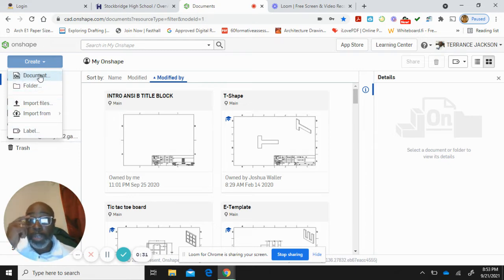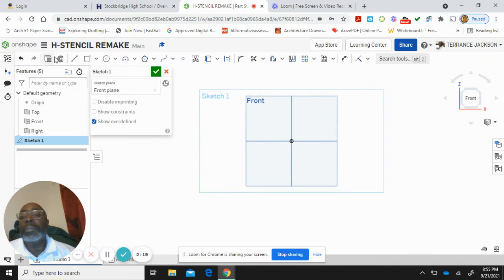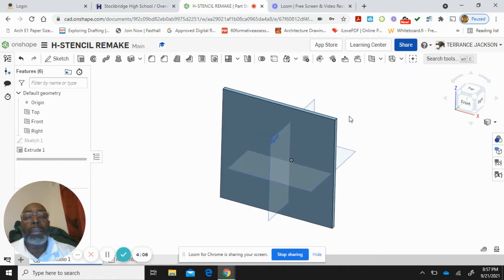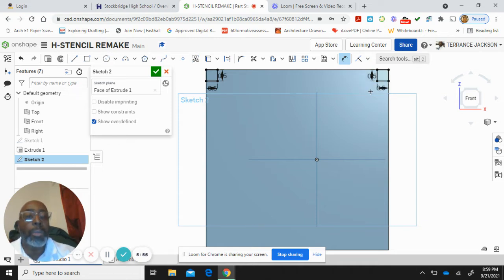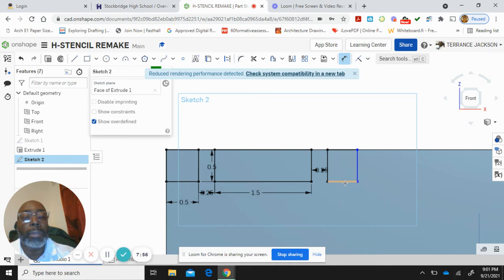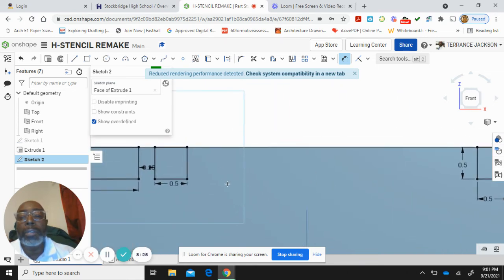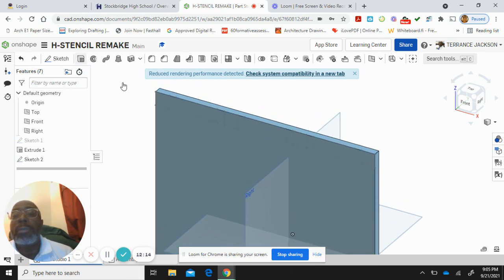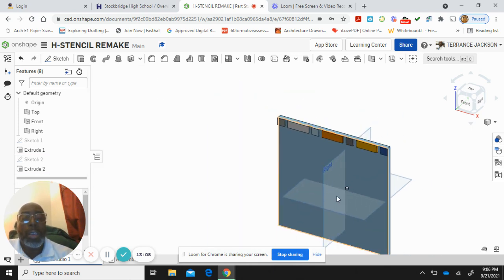H STENCIL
CREATING A 3-D OBJECT FROM A 2-D  DRAWING USING ONSHAPE